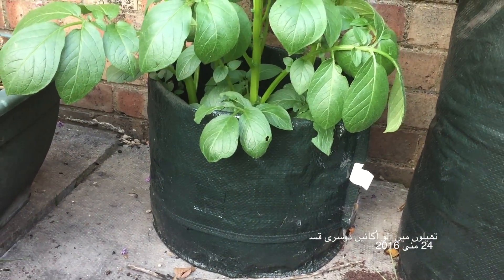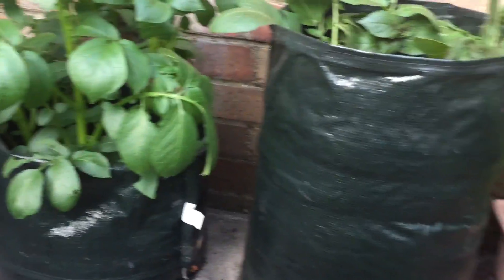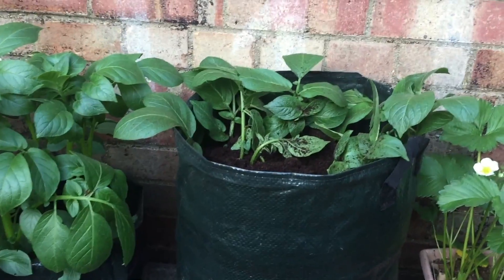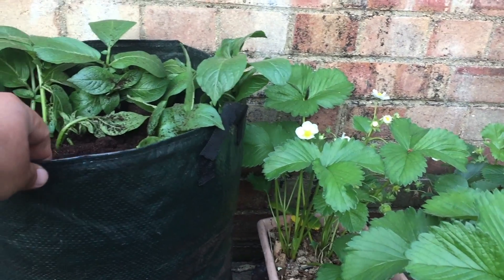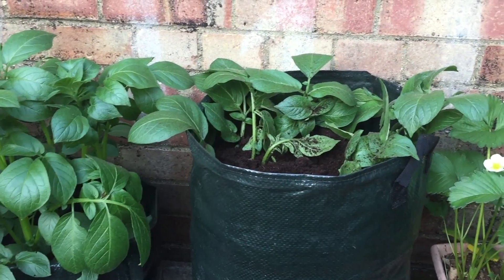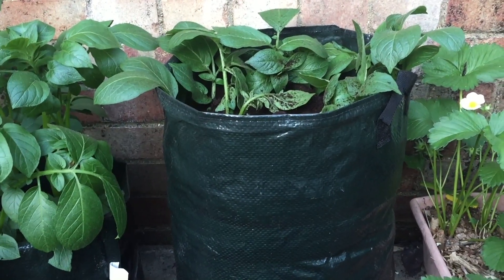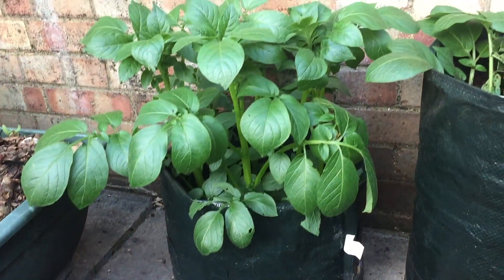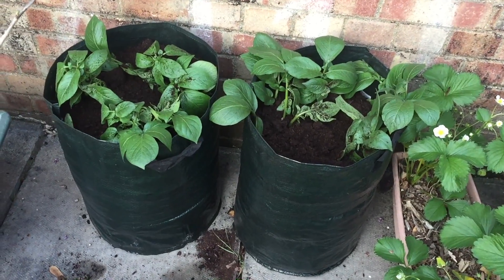تھیلوں میں آلو اُگائیں دوسری قسط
This video is about تھیلوں میں آلو اُگائیں دوسری قسط